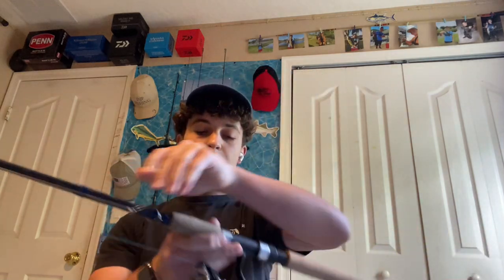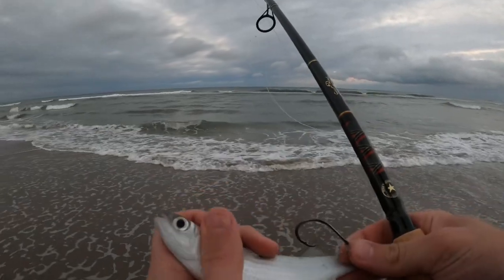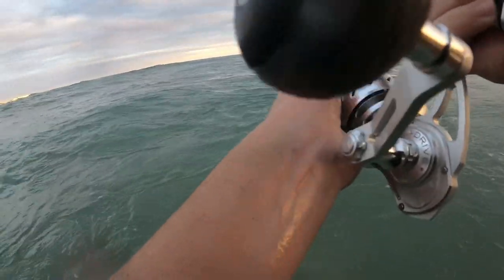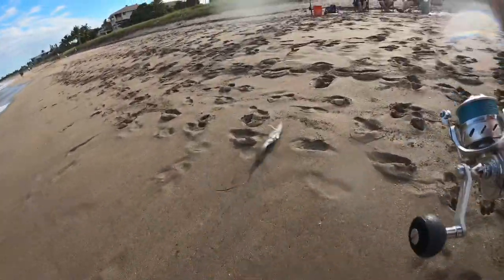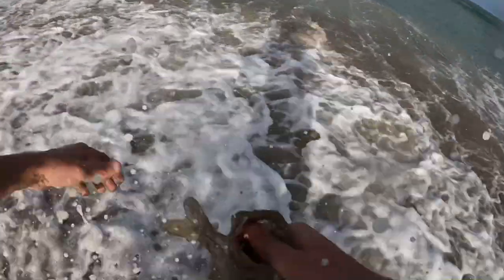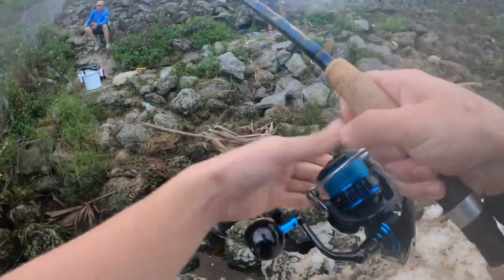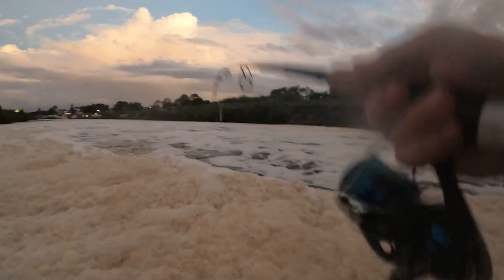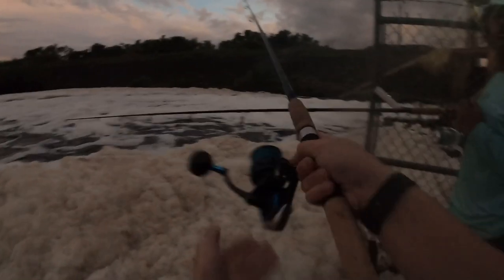Throwing mullet off the beach for snook!! (Mullet run 2022)